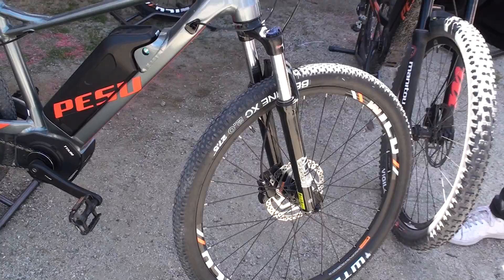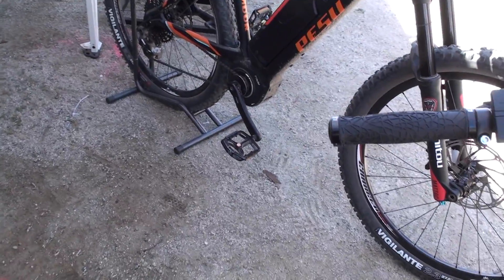Pesu Volador & Monster Electric Mountain Bikes w/ High Torque Mid Drive | Electric Bike Report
Here's a closer look at the new Pesu Volador & Monster Electric Mountain Bikes that use the compact TTIUM mid drive motor that has an impressive amount of torque.